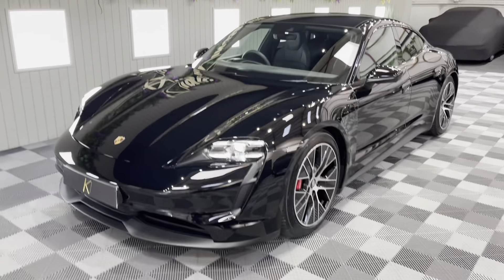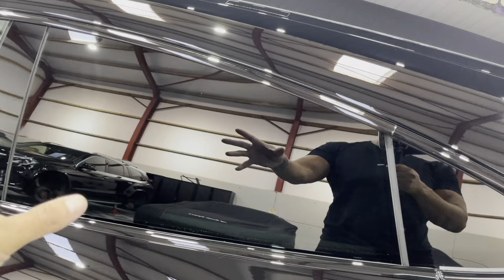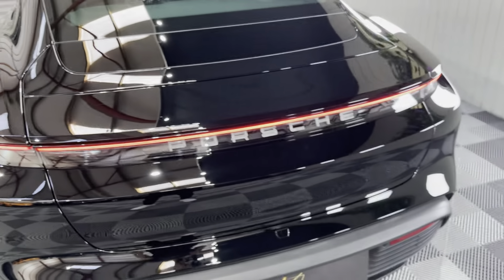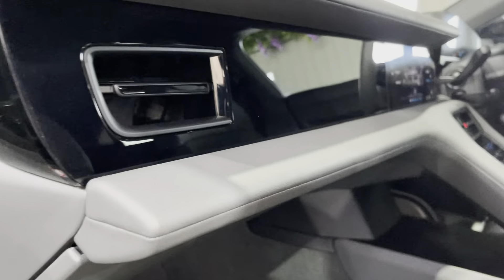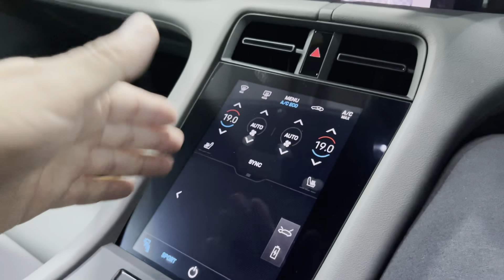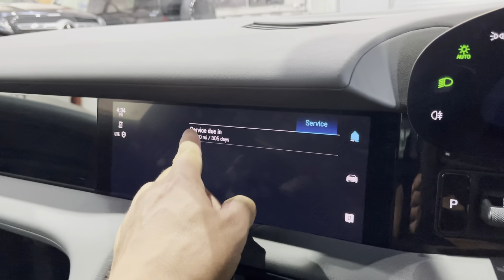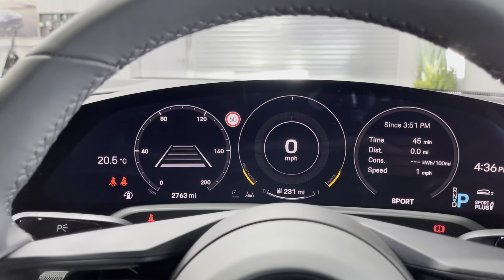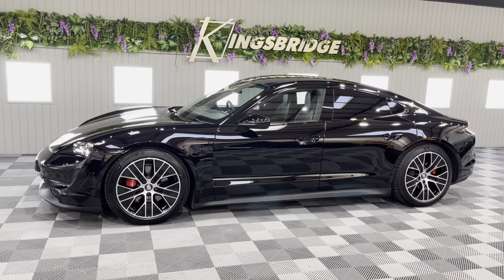19 September 2021